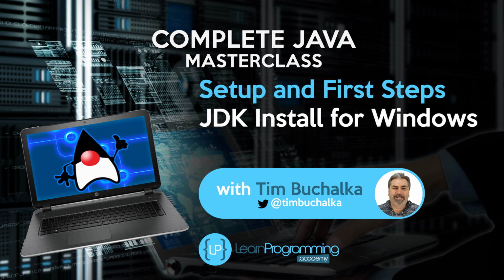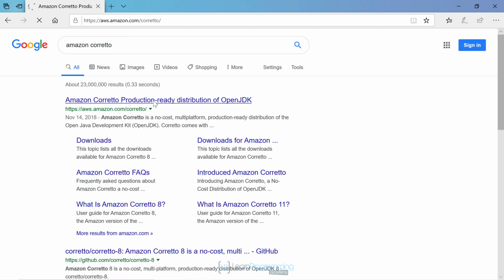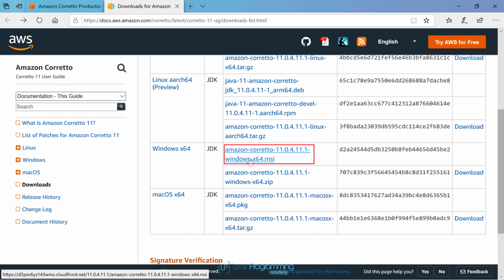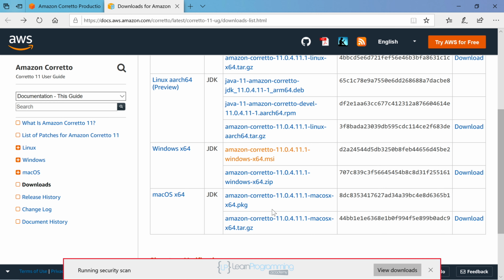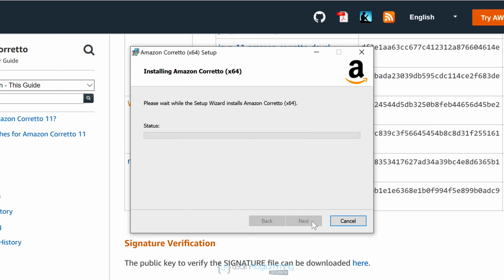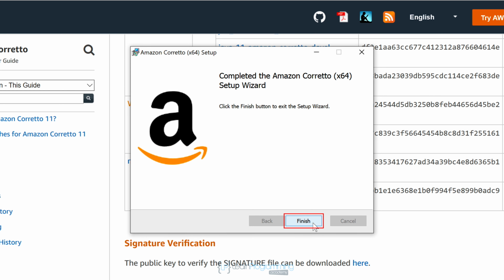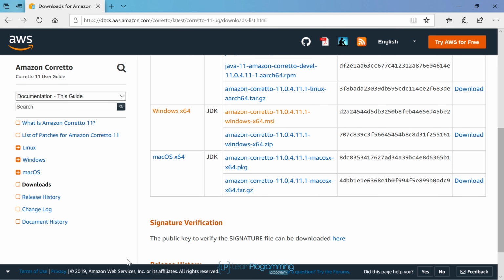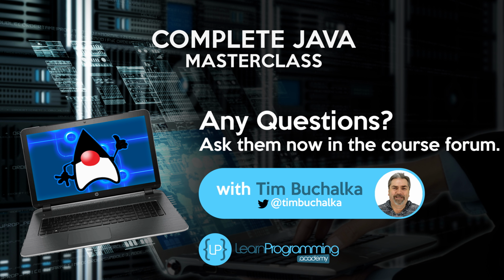How to Install JDK 11 for Amazon Corretto for Windows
Not able to install JDK 11 for Amazon Corretto? Worry not!

In this video, I'll walk you through on how to install JDK11 for Amazon Corretto on your Windows computer and be able to use it by the end of the video.

Please let me know what you thought of the video by commenting below, and also please let me know what topics you would like me to cover in future videos.